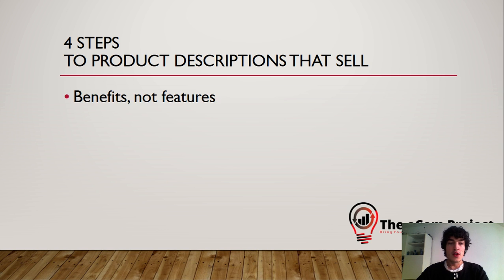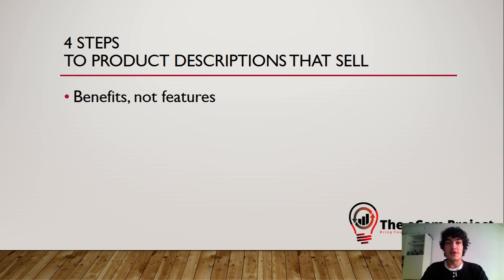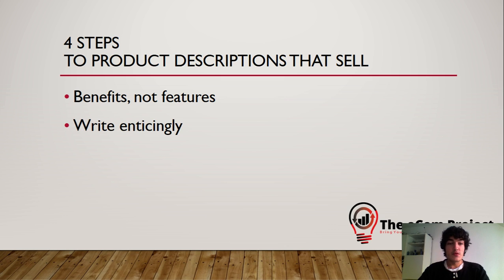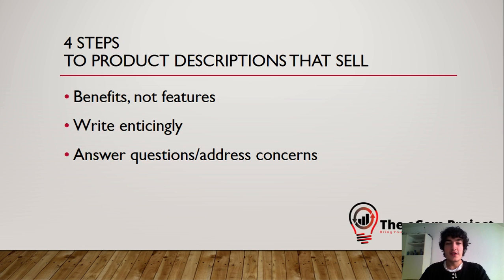4 Steps To Product Descriptions That SELL!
👉 Break your Google Ads plateau with us, guaranteed Discover how I can PERSONALLY help you grow your Google Ads sales using my DAC-Framework

Free video training: how to make predictable sales WITHOUT spending a fortune on product testing

In this video I show you how you can write the perfect product description that SELLS.